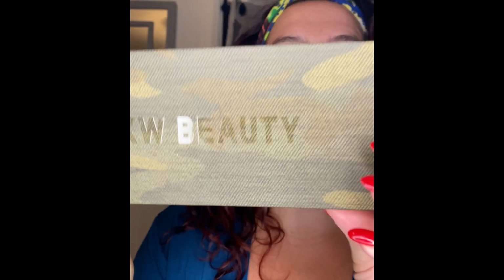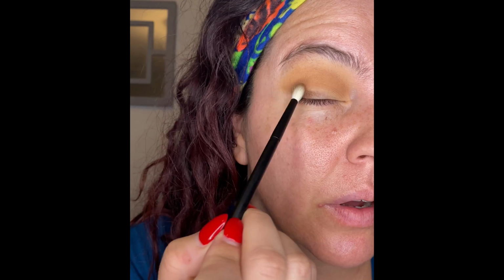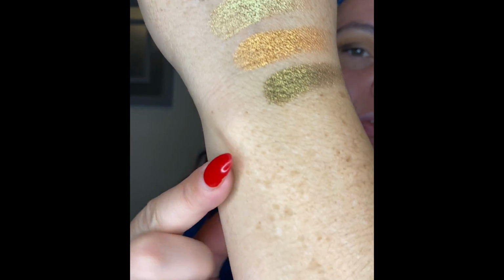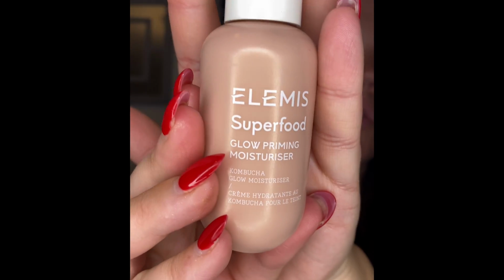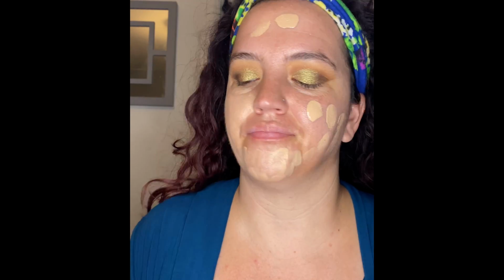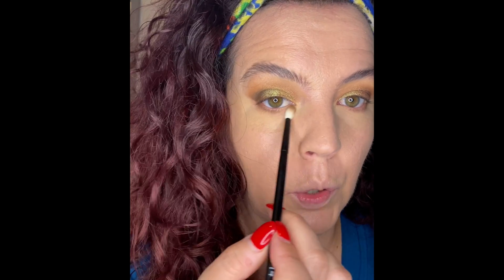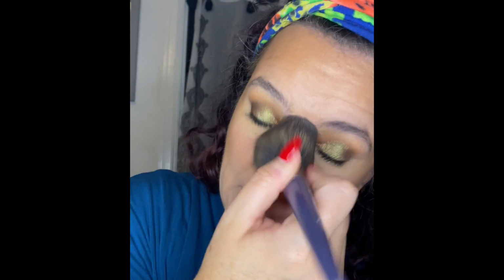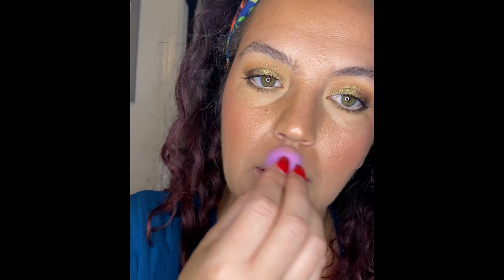✨🍩 YouTube made me do it!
Hey beauties! Ooooobviously YouTube can’t “make” me do anything, but you know what I mean 🤪😉 This was a ton of fun to find products for and to film. This could also truly be a series on my channel…enjoy! Please check out all of the lovely creators mentioned too! 😘